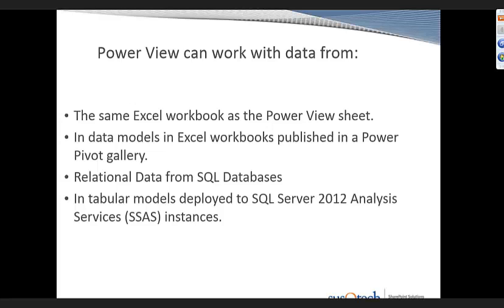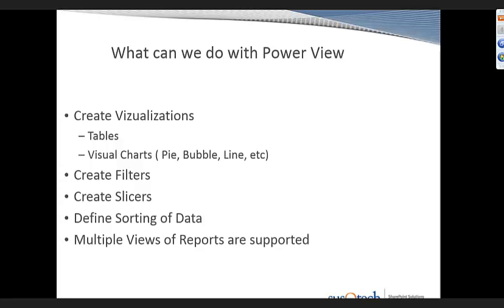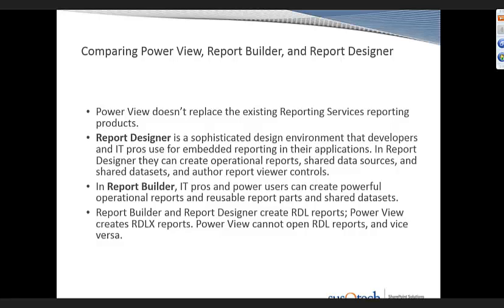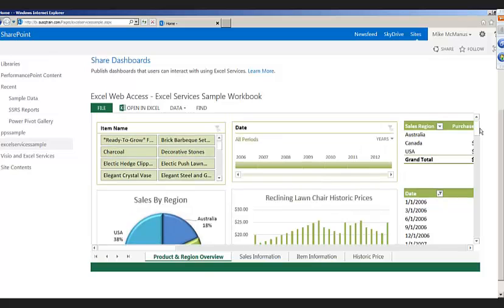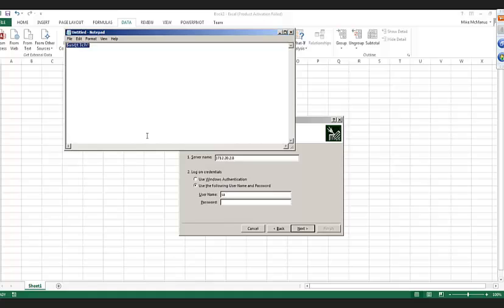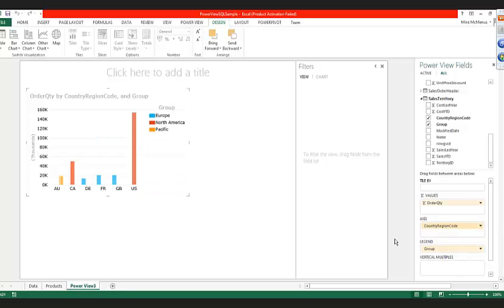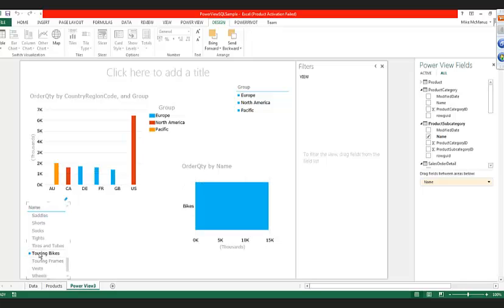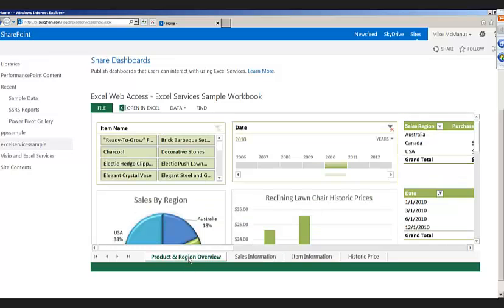Building Charts with PowerView: SharePoint 2013 & Excel 2013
30 on Thursday presented by SusQtech
Presenter: Mike McManus